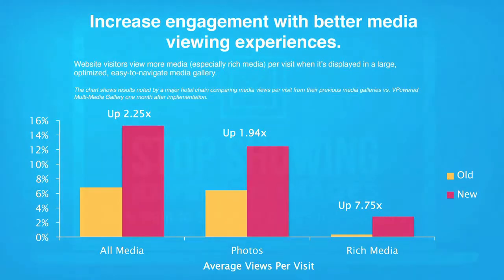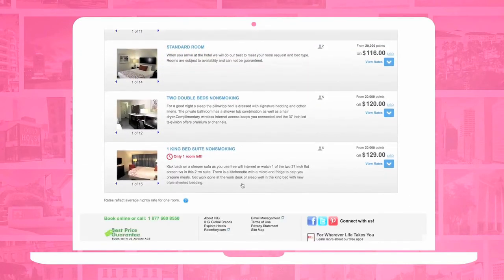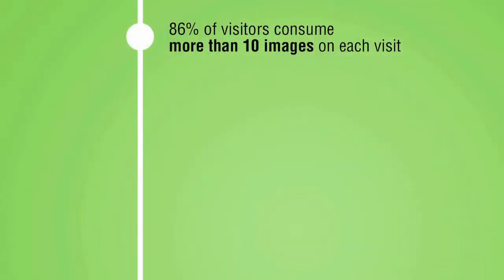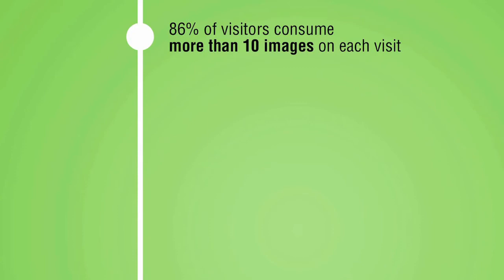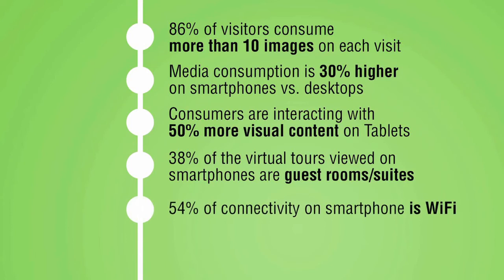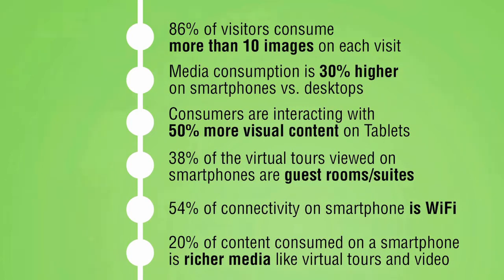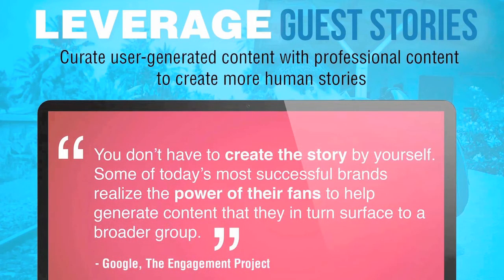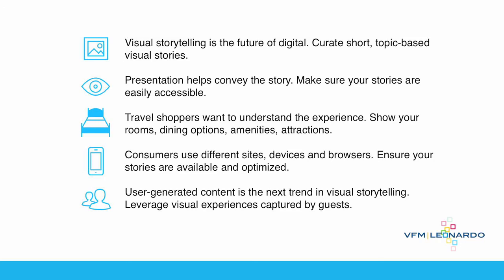HSMAI Chief Digital Officer Roundtable